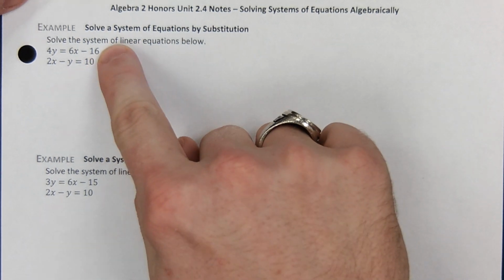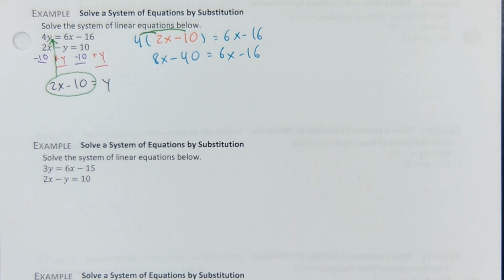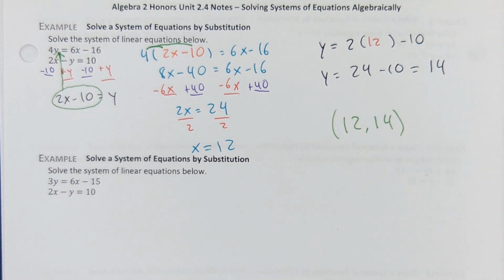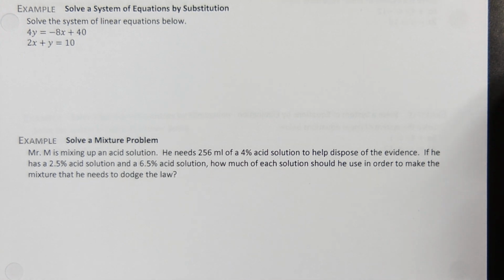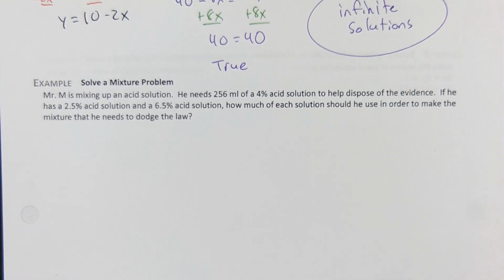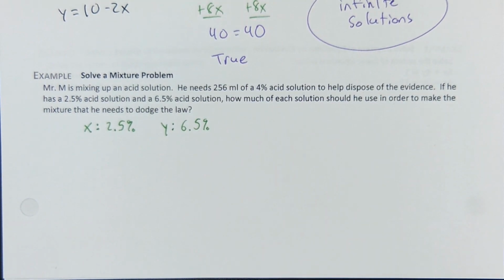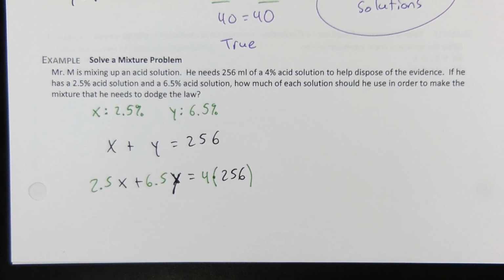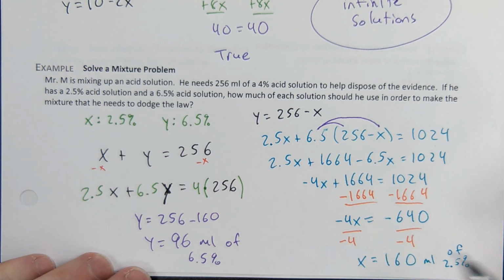Algebra 2 Honors Section 2.4A Notes - Solving Systems of Equations Algebraically